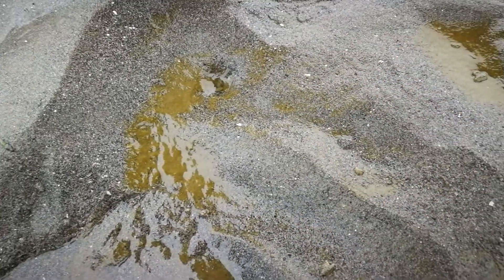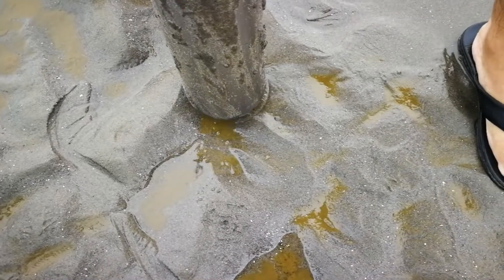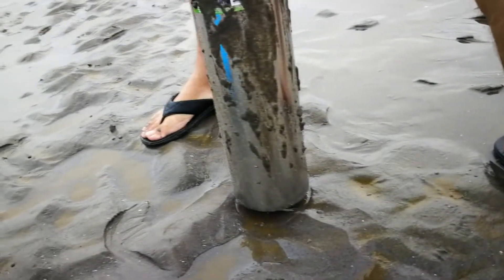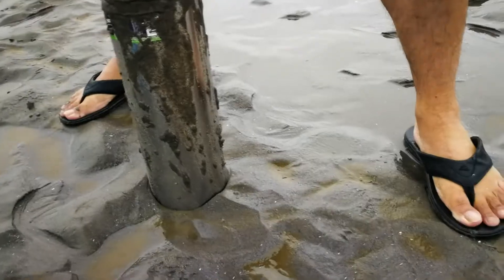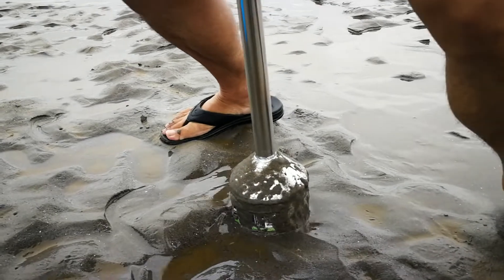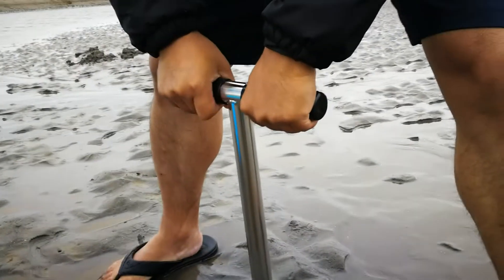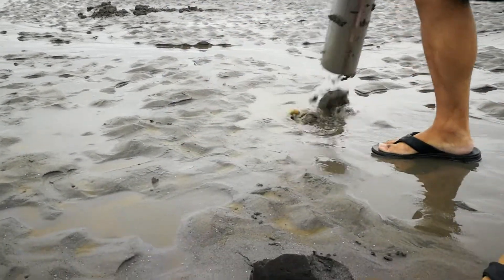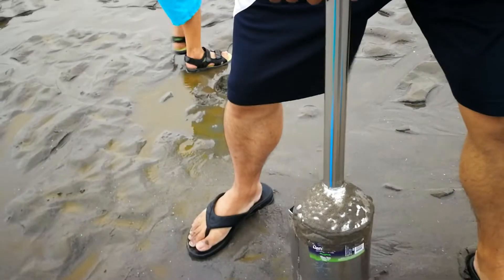教你怎么样挖海蛏？